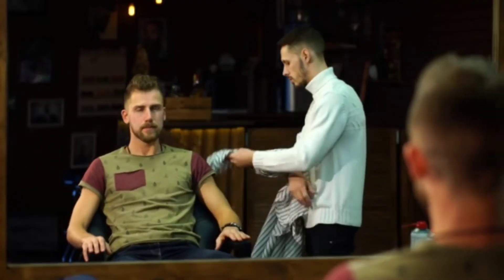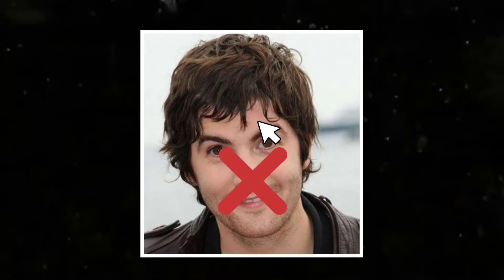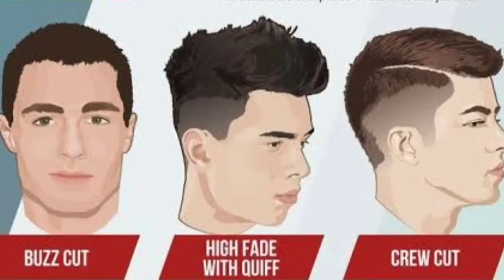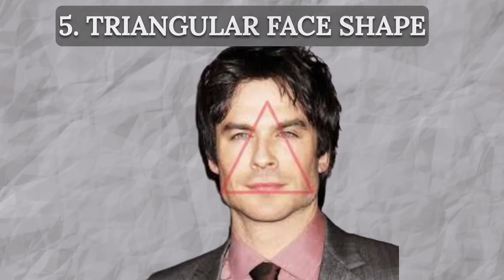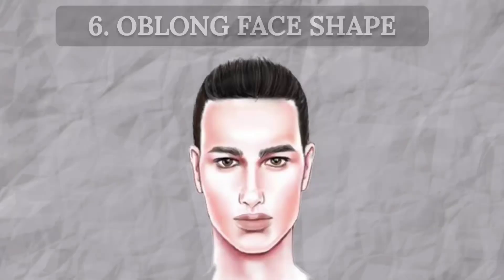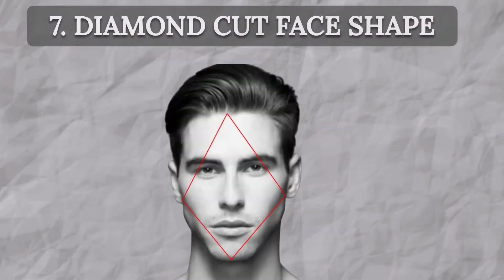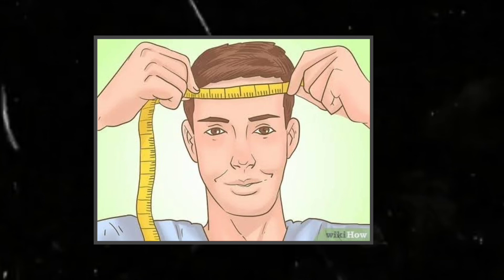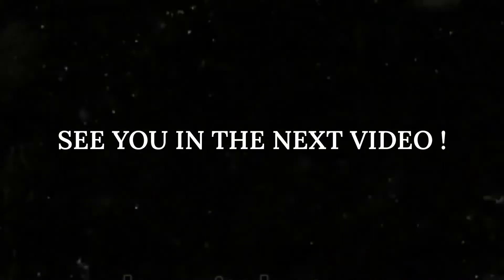Unlock Your Best Look: Find Your Perfect Hairstyle for Your Face Shape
Ever wonder why some hairstyles look amazing on others but just flop on you? The secret might be your face shape!  This video unlocks the mysteries of matching your hairstyle to YOUR unique features.

In this guide, you'll discover:

▫️The 7 common face shapes (and how to identify yours!)
▫️Flattering hairstyles for each shape, from short & sassy to long & luxurious.
▫️Expert tips & tricks to accentuate your best features and balance proportions.
▫️Bonus: common hairstyle mistakes to avoid based on your            face shape.

No more hairstyle guesswork!  With this knowledge, you'll be able to choose cuts and styles that boost your confidence and turn heads! ✨

Click to watch and get ready to rock your perfect hairstyle!